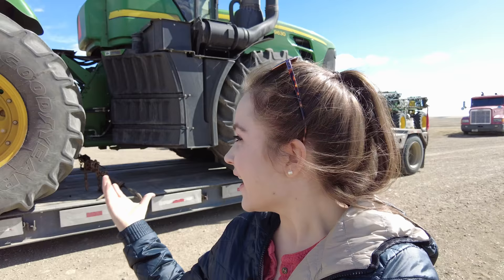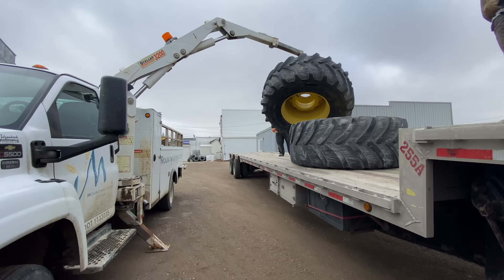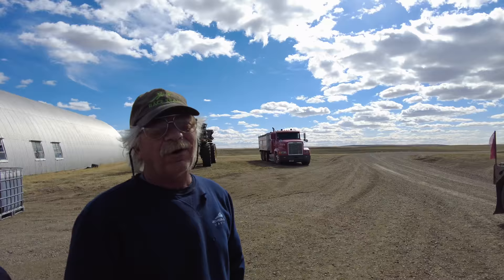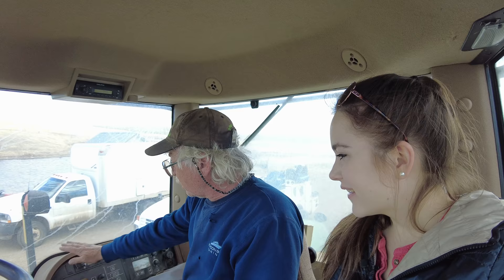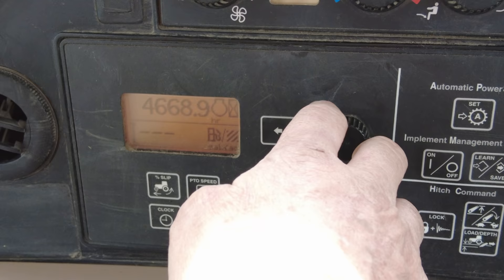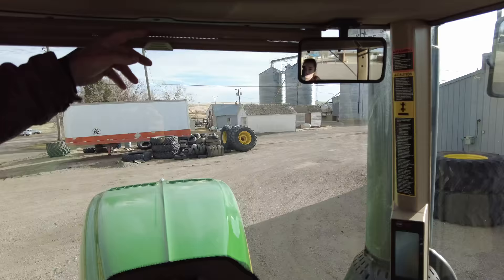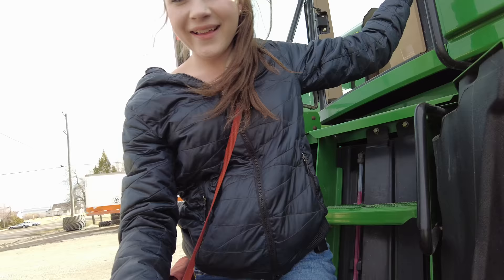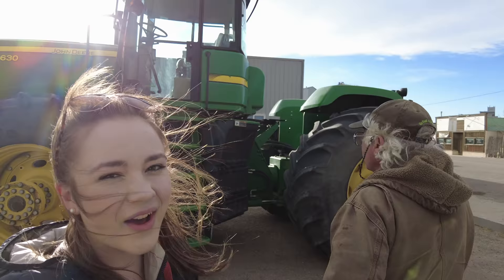New Tractor to the Farm!!!!! Montana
Today's video is very exciting because we had a new old 530 hp tractor delivered to our Montana farm.  This only happens every 10 years or so!  We are going to use this John Deere 9630 tractor mostly for seeding.  The tires are gigantic and you will see the guys take them off the semi-trailer they were delivered on.  They have a bit of trouble moving them around because they are so big.  I will take you on a tour of the tractor cab and a tour of the outside of it too.  You will see it being driven off the trailer and my Dad and I take it for a ride. We park it by the shop and you can see that our big reservoir is pretty full too.  Dad fills it up with fuel because it came with almost no diesel.  I am really excited and I think my Dad is too.  Be sure to shop local and support your local farmers!

My Story…
Hello. My name is Kate Stephens, and I am a 16-year-old 4th generation farmer. My family has been farming wheat in north-central Montana since my great grandfather immigrated from Denmark in 1912 and homesteaded our land. My family has been teaching me about farming since I was two years old. I run one of the combines on the farm at harvest. I believe that it is important for everyone to know where their food comes from and the families who produce it. I love our farm, and I hope that my Farm to Fashion and Farm to Table products can help educate people about where their food comes from in a fun way. That is how Kate's Ag became a reality. I hope you love my products as much as I do because this is an extension of our farm and the grains we have been growing to feed other families for over one hundred years.